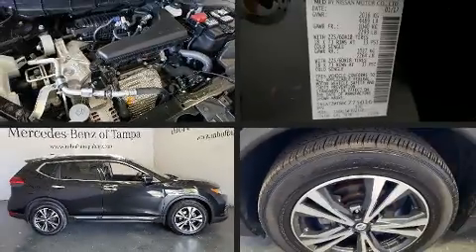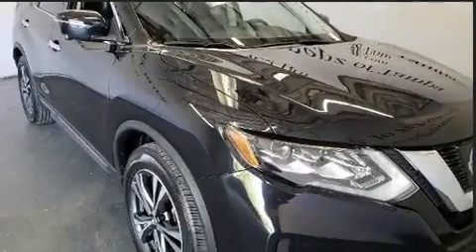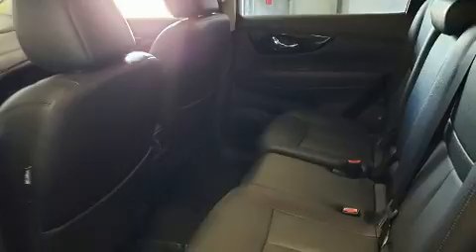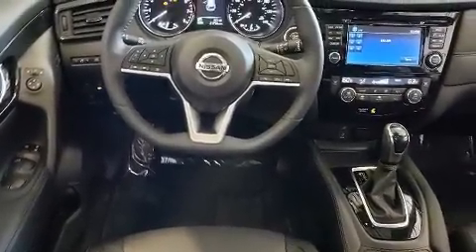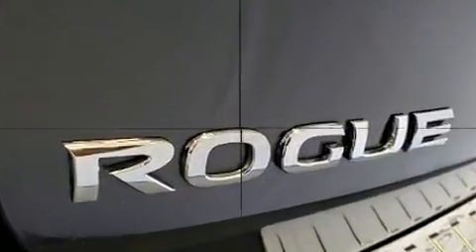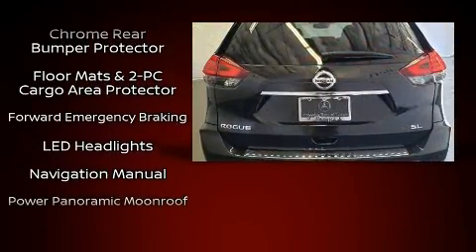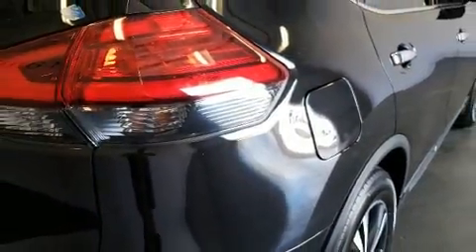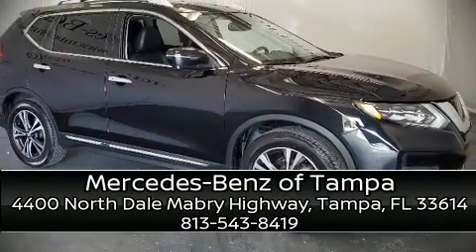2017 Nissan Rogue SL in Tampa, FL 33614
4400 North Dale Mabry Highway

Come test drive this 2017 Nissan Rogue. With just over 20,000 miles on the odometer, this 4 door sport utility vehicle prioritizes comfort, safety and convenience. Smooth gearshifts are achieved thanks to the 2.5 liter 4 cylinder engine, and for added security, dynamic Stability Control supplements the drivetrain. Nissan infused the interior with top shelf amenities, such as: delay-off headlights, heated seats, power moon roof, a power rear cargo door, power windows, cruise control, and leather upholstery. Audio features include a CD player with MP3 capability, steering wheel mounted audio controls, and 9 speakers, providing excellent sound throughout the cabin. Nissan also prioritized safety and security by including: head curtain airbags, front side impact airbags, traction control, anti-whiplash front head restraints, a security system, an emergency communication system, and 4 wheel disc brakes with ABS. Brake assist technology provides extra pressure when applying the brakes. Our sales reps are extremely helpful & knowledgeable. They'll work with you to find the right vehicle at a price you can afford. Stop by our dealership or give us a call for more information.